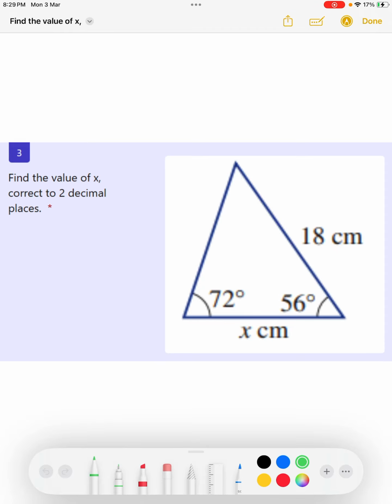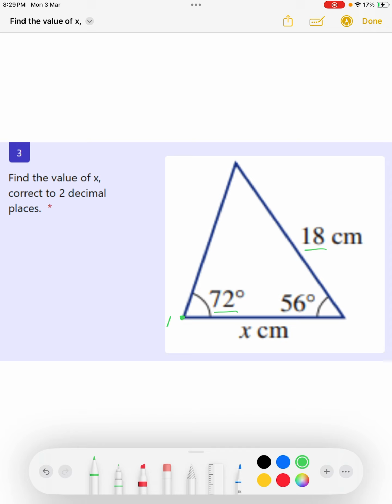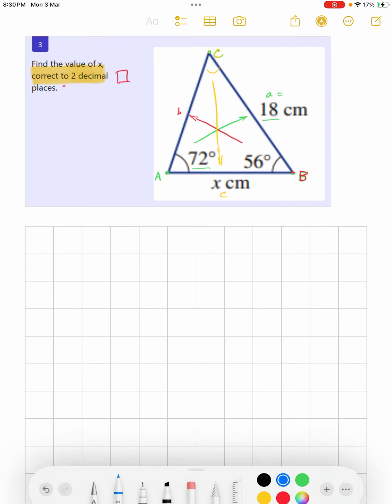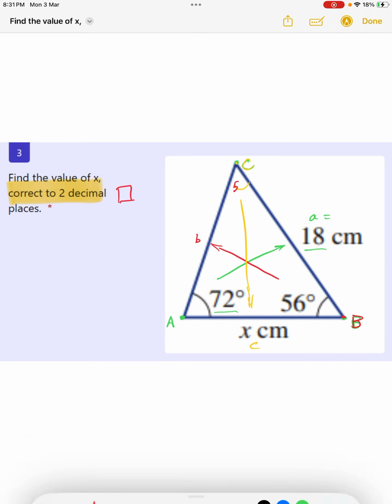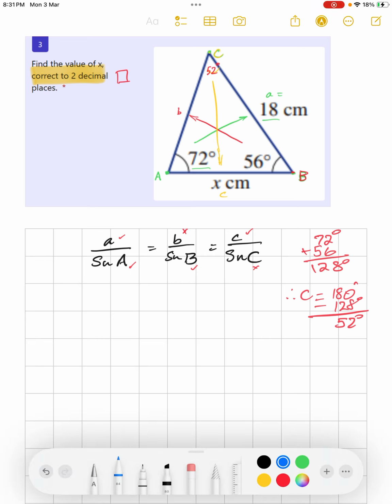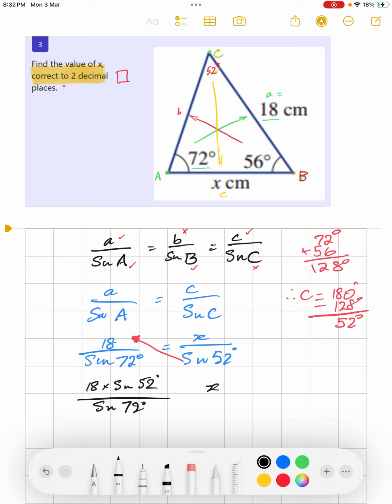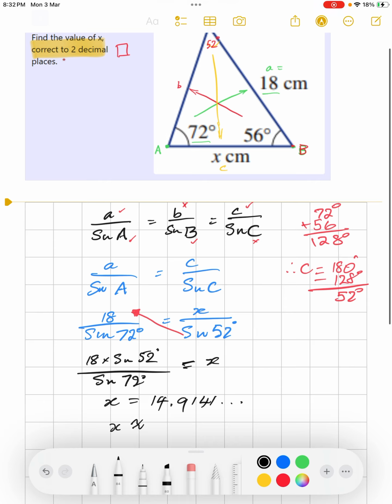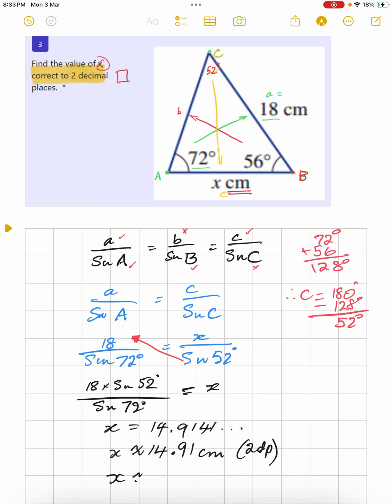How to use the sine rule to find the missing length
Given two angles and one side find the missing angle using the sine rule.